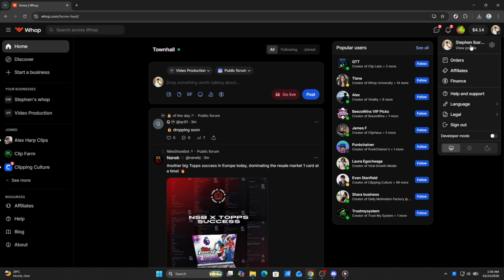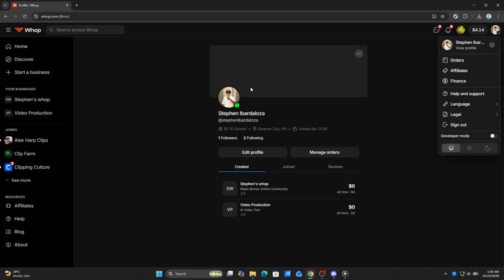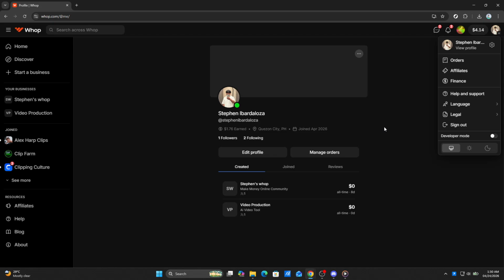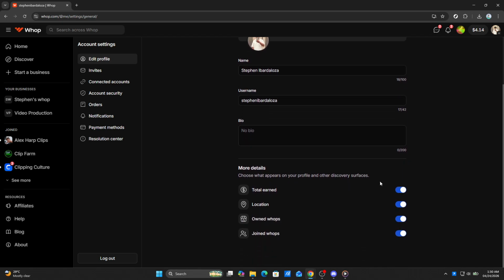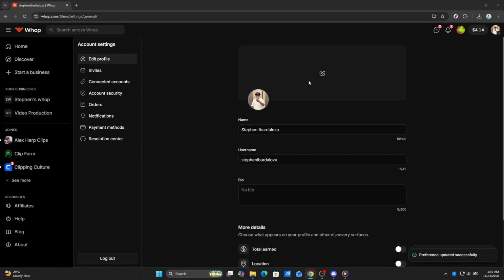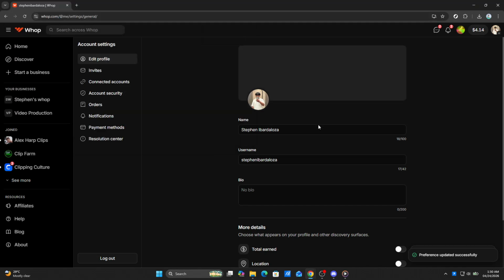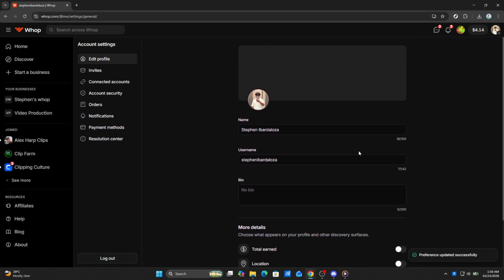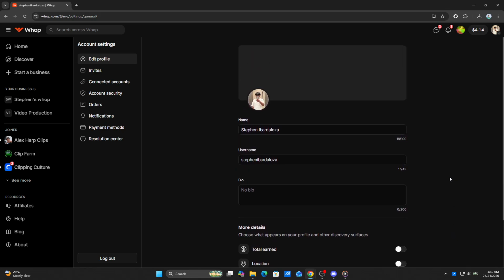How to Customize Your User Profile on Whop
In this video, I’ll show you how to customize your user profile on Whop.

The method is very simple and clearly described in the video. By following all the steps, you’ll easily learn how to customize your own user profile on Whop.